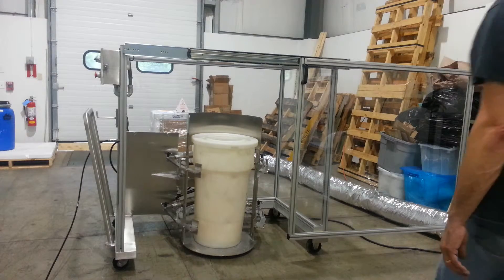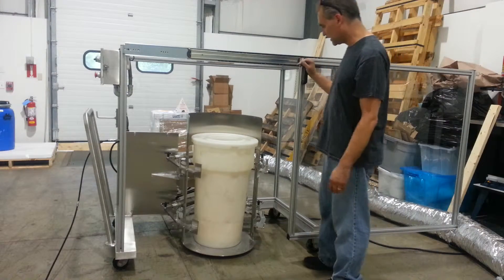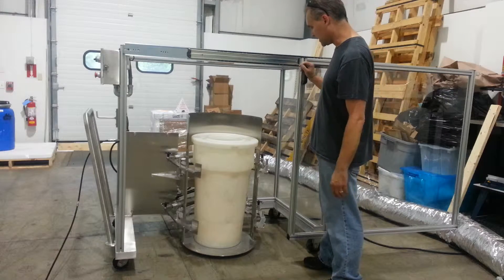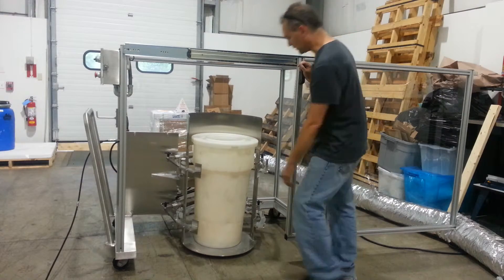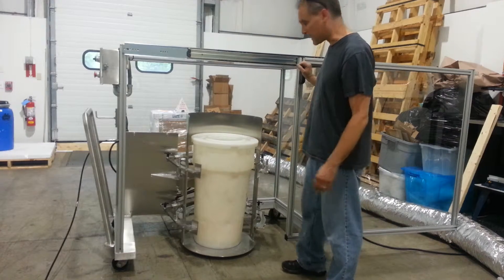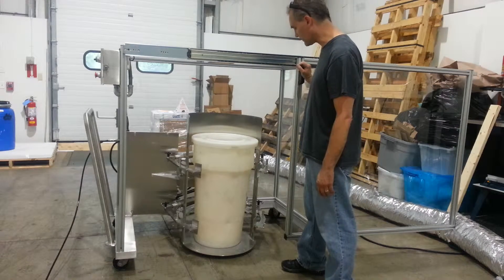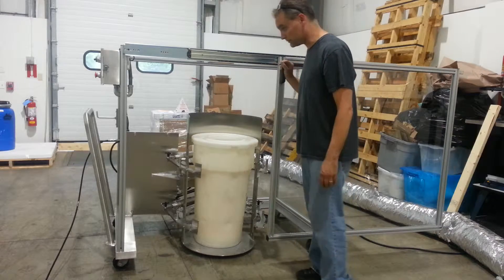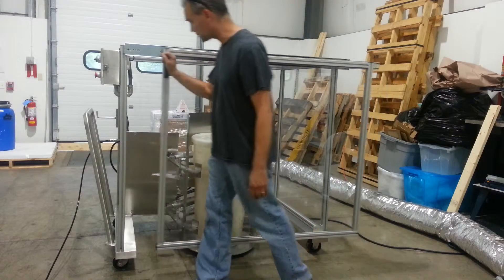Drum compressor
Drum compressor for compacted material.